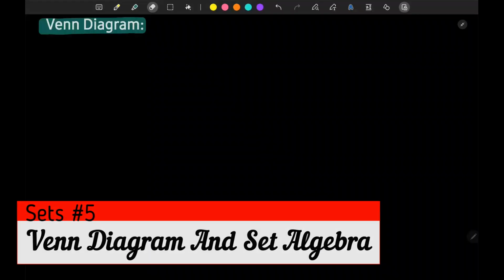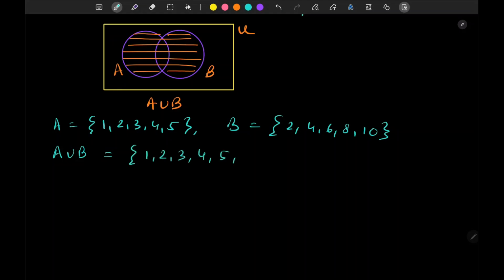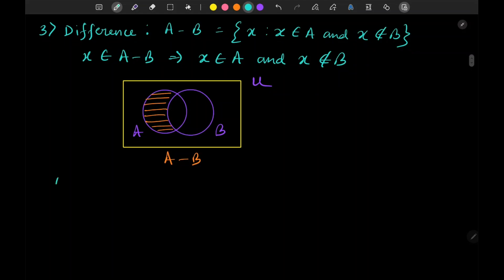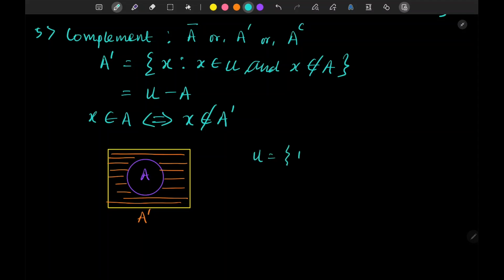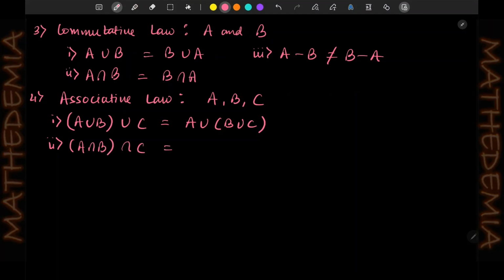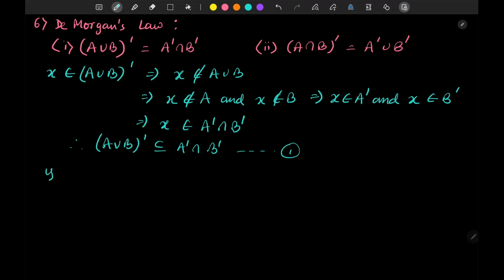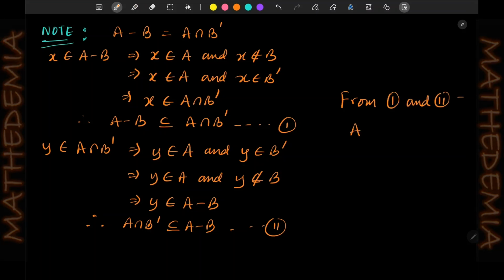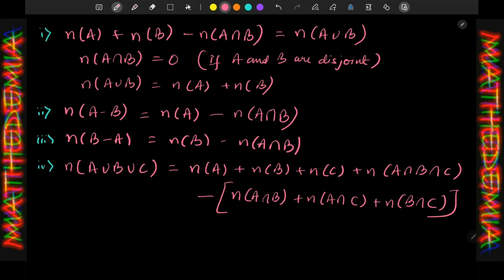Sets #5: Venn Diagram And Set Algebra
Chapter 1: Sets | CBSE Class 11 | Venn Diagram And Set Algebra
This is the last concluding video in the Sets series. This video deals with the concepts of Venn diagrams, operations on sets and how they are described using Venn diagrams, and different laws of operations on sets.

Want me to feature the tricky questions you got stuck on in this channel?
Then submit your questions to me and I'll try to make quick solution videos featuring your name as well.

Chapters :
0:02 Venn Diagrams
1:03 Operations on sets (Introduction)
1:30 Union of two sets
2:45 Intersection of two sets
4:29 Difference of two sets
5:35 Symmetric Difference of two sets
6:59 Complement of a set
8:37 Laws of operations on sets
10:42 Distributive law
11:46 De Morgan's Law
14:27 Important result to note
15:51 Important results on cardinality of sets
18:27 Outro